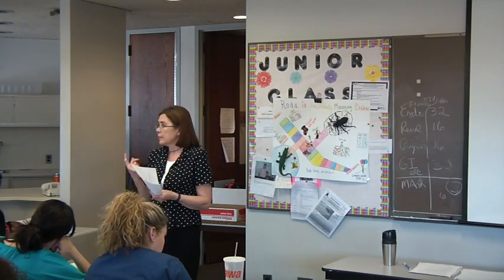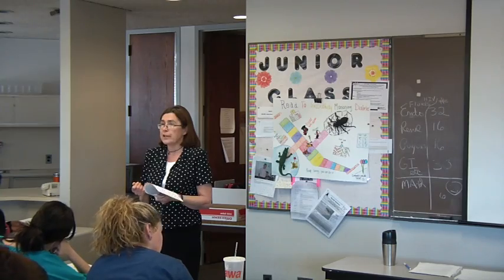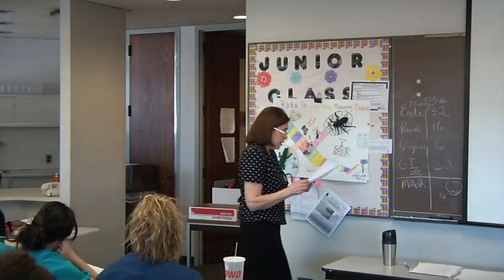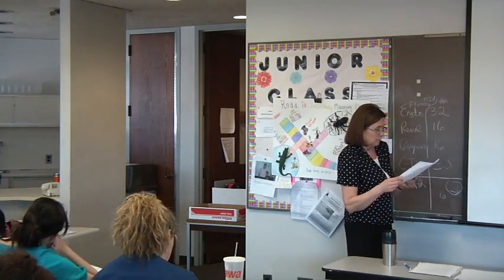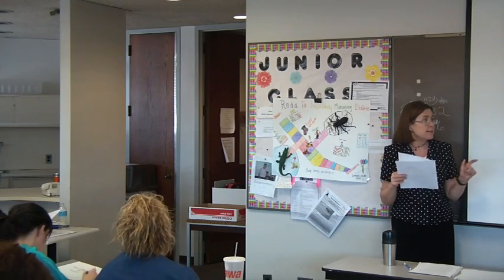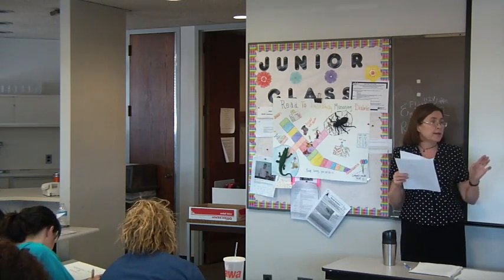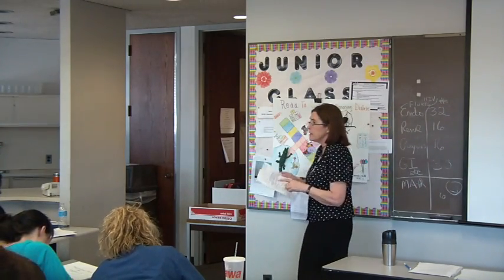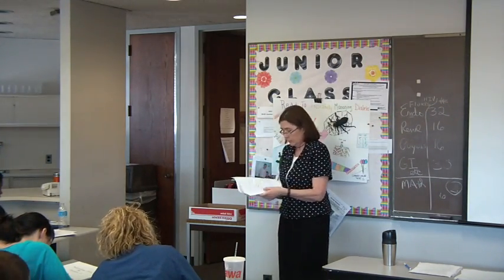path-0 final part 4